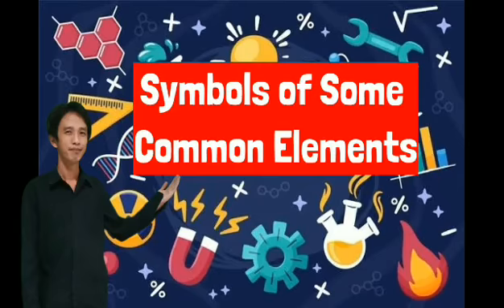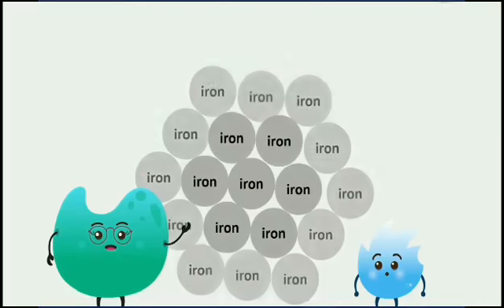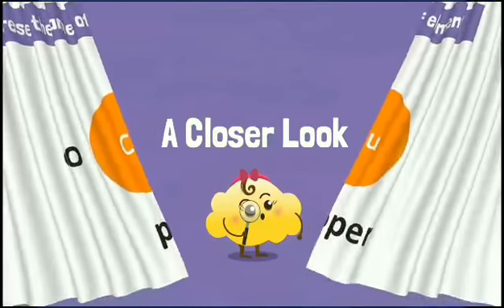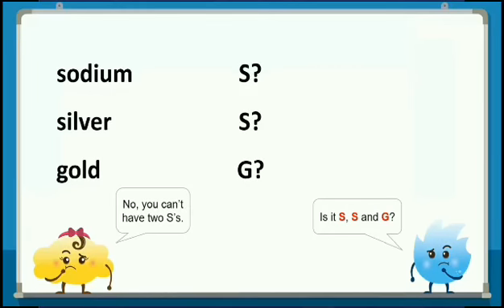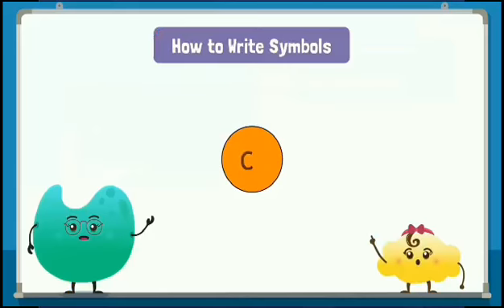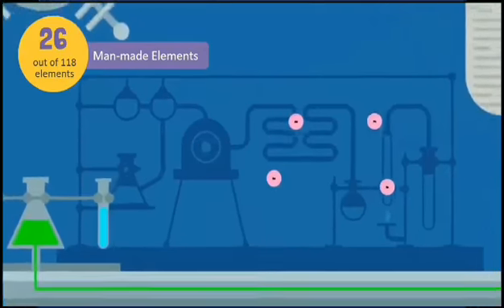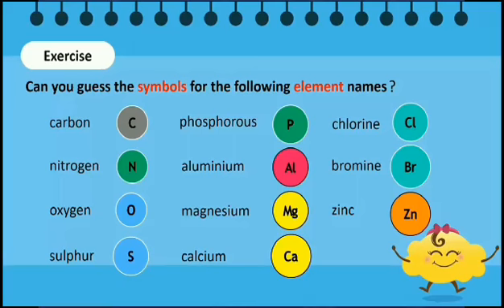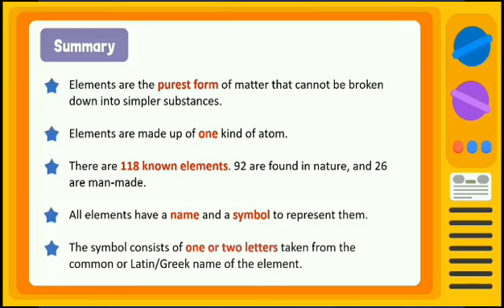Symbol of Some Common Elements